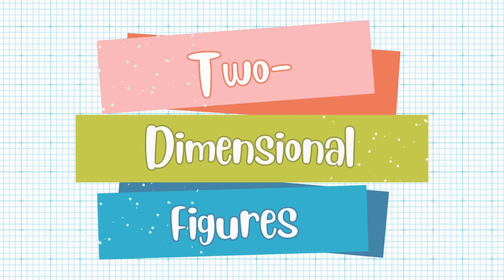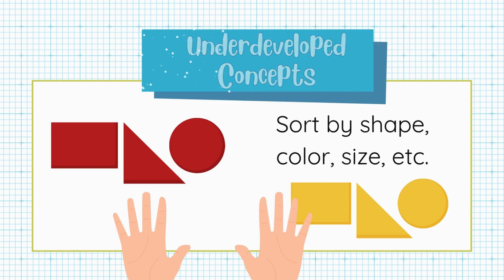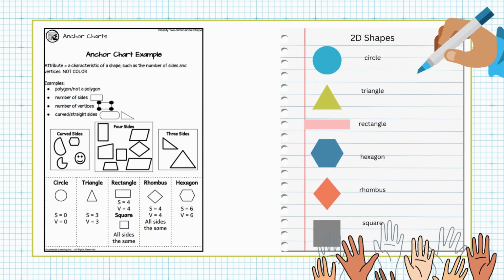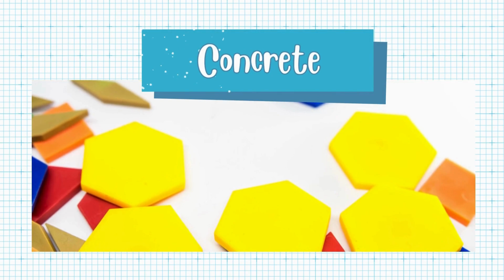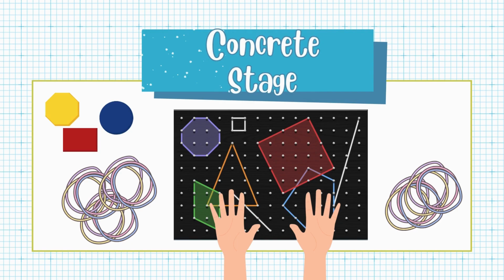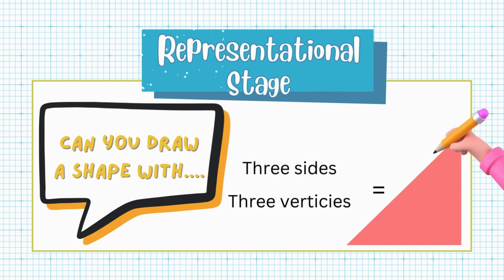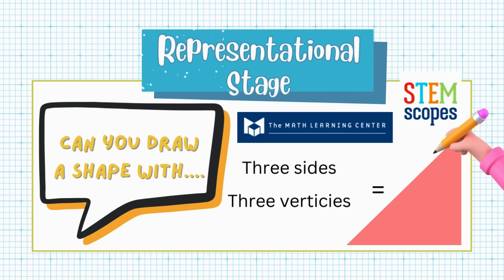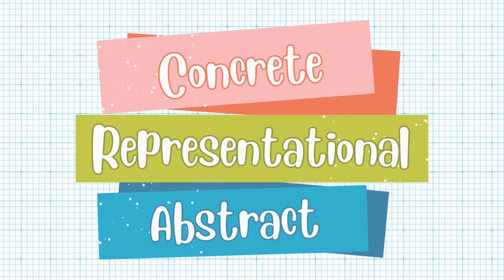Grade 1 Unit 11 - Attributes that Define 2D Shapes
Teachers' strategies to help develop the conceptual understanding of the attributes that define two dimensional shapes